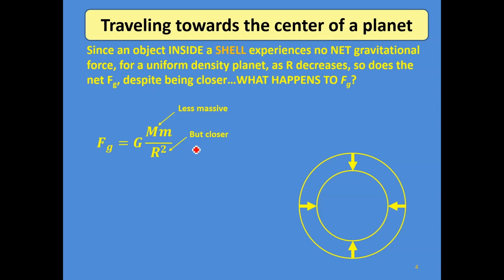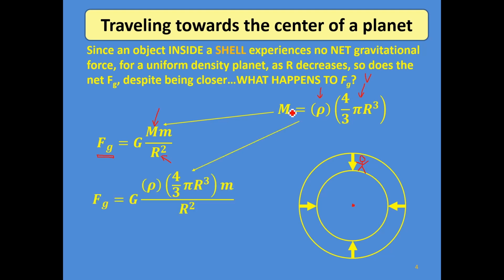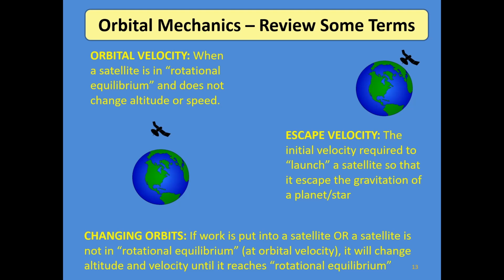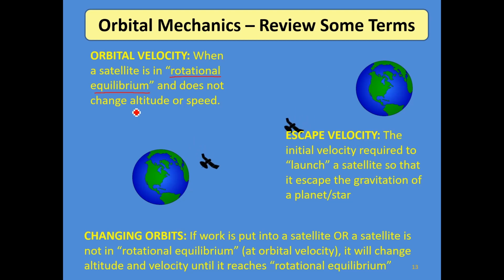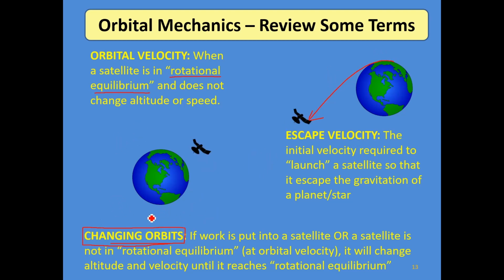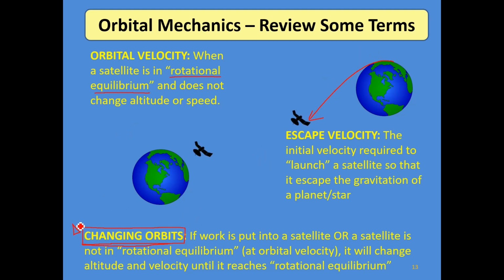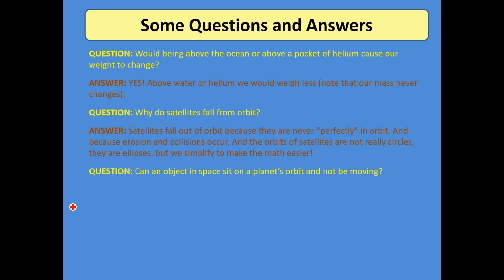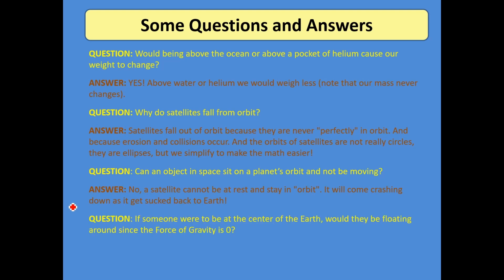Ch14 Lecture - Gravitation Revisit - Mr Horn - AP Physics C Mechanics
This is a response video to the original lecture video. Students asked questions about the original and I crafted responses. Original lecture